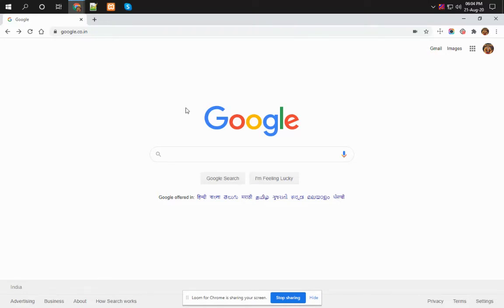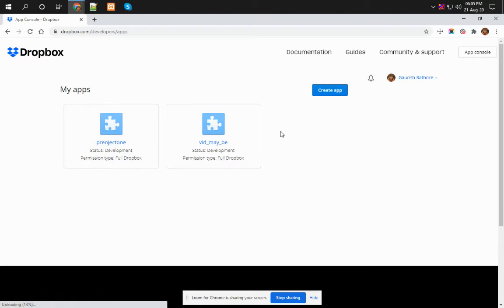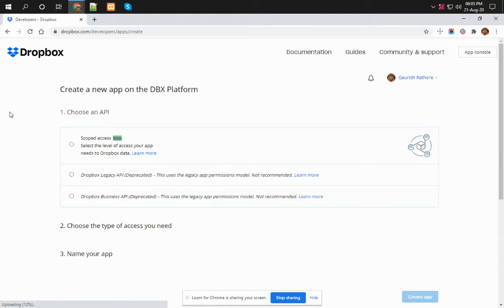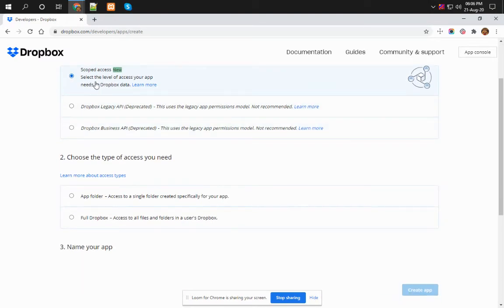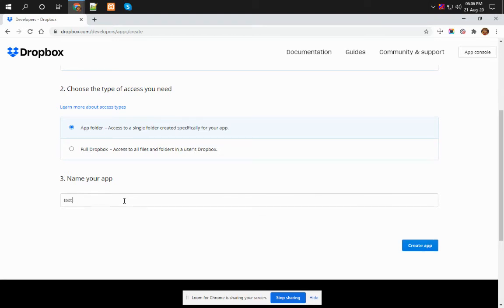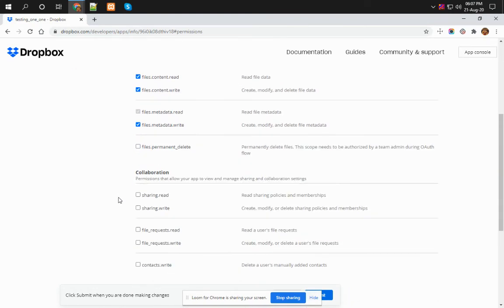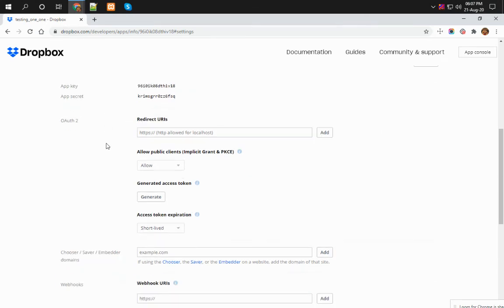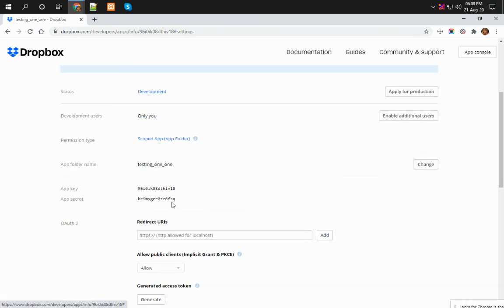How to generate or create Dropbox API || App Secret || App Key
This video will teach you how to generate Dropbox client ID, Client Token and Access Token for any website.

The video is very much clear about the App Secret and App key, where we have explained step by step about the Dropbox API.